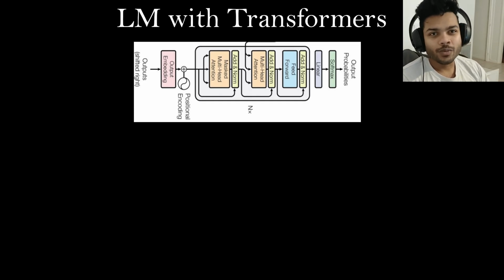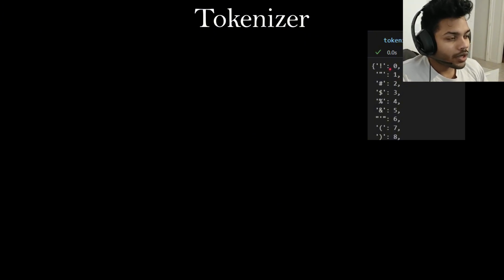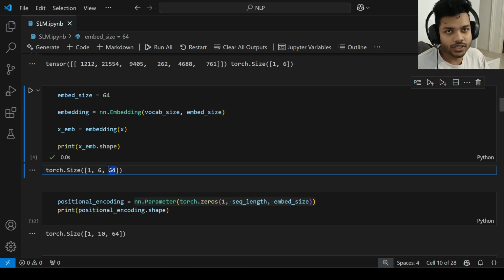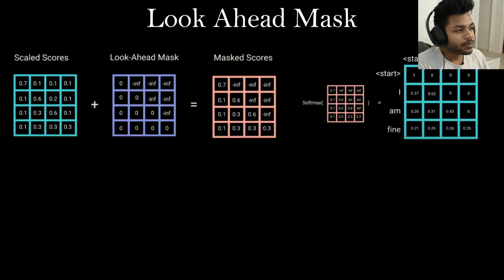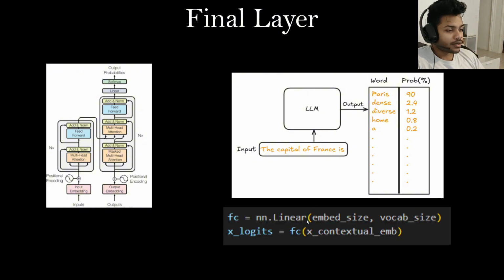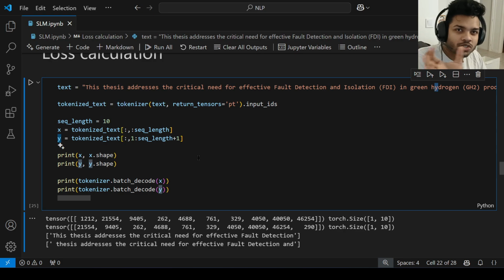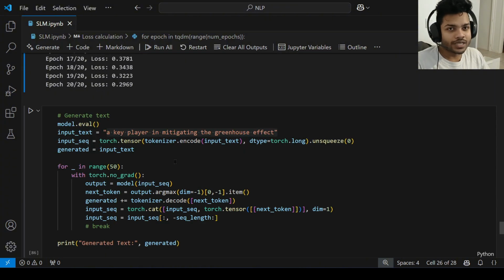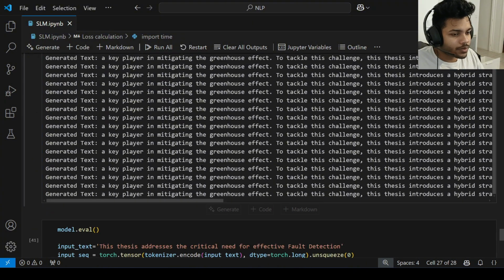Simple Guide to Training Small LLMs | Part 1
Dive deep into the world of small language models! This video guides you through building a simple yet powerful language model from scratch using PyTorch. We'll cover key concepts like tokenization, embeddings, positional encoding, and the Transformer architecture. Learn how to train your own model for next word prediction and gain a foundational understanding of how these fascinating systems work. We also discuss what is large language model and how the LLM work. This tutorial gives a brief overview on how to train and use large language model using pure pytorch.

📂 Code and Resources: Find everything on our GitHub! (link below)

🔗Links🔗

00:15: How to Use Large Language Models
00:58: Language Model Distillation with PyTorch
02:12: How to Use a Large Language Model with a Single Sample
03:06: How to Train a Language Model for Next Word Prediction
03:26: Next Word Prediction Model
05:08: Tokenizing Every Character
08:08: Creating an Embedding Layer
11:29: PyTorch Data Loader and Transformer Layer
15:19: Understanding Attention Mechanisms
15:44: Understanding Contextual Embeddings
15:53: How to Use a Fully Connected Layer
16:32: Building a Simple Linear Layer in PyTorch
16:40: Embedding Size and Vocabulary Size
18:00: Language Model Transfer Learning Results
19:31: Understanding Context Length
20:58: Understanding Cross Entropy Loss
21:17: Building Our Small Language Model
22:18: PyTorch Dataset Creation
24:51: How Self-Supervised Training Works
25:21: How to Use a Look-Ahead Mask